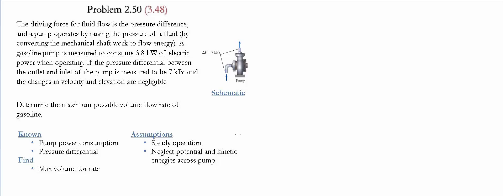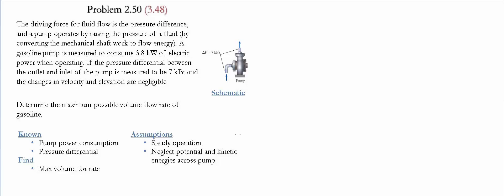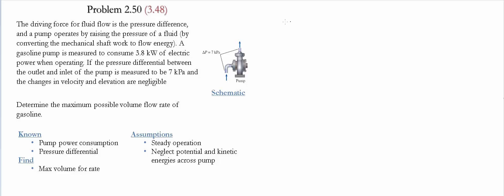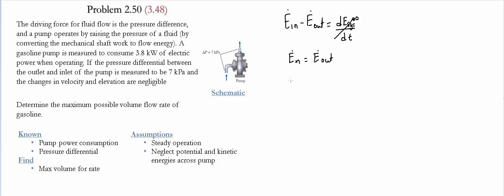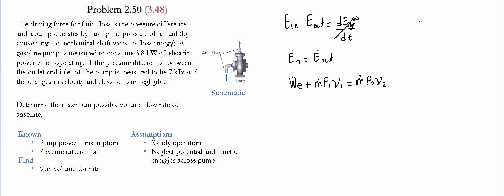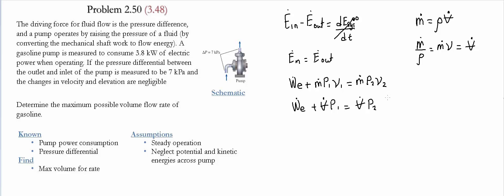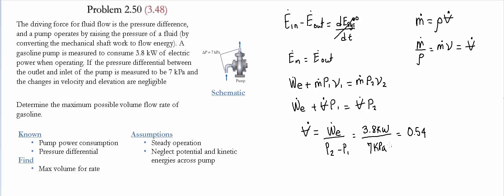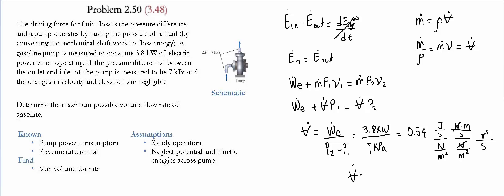Problem 2.50 (3.48)